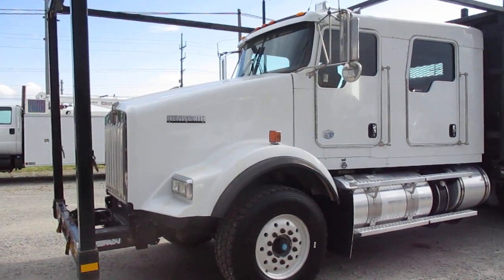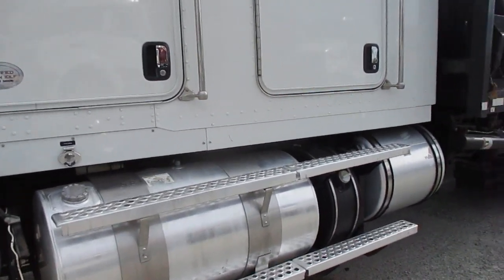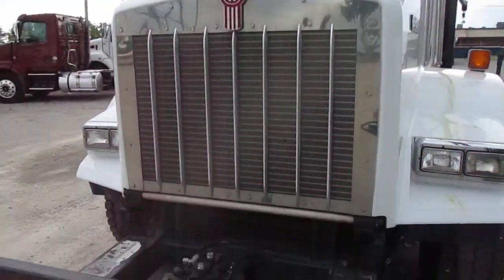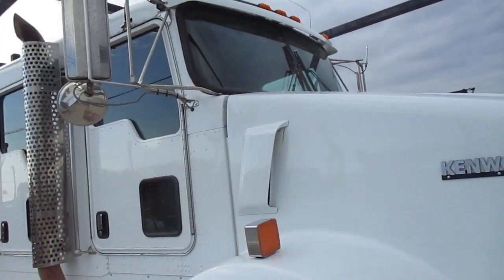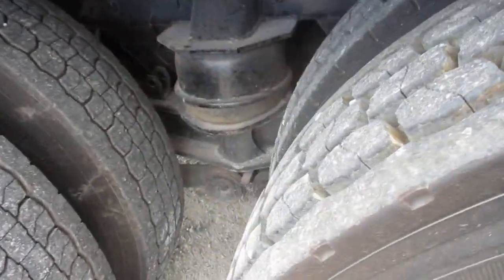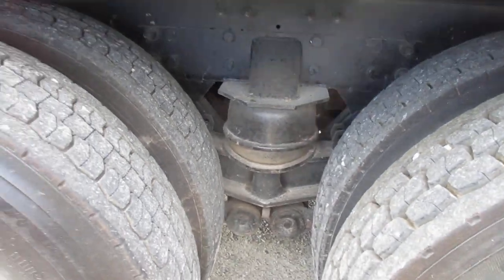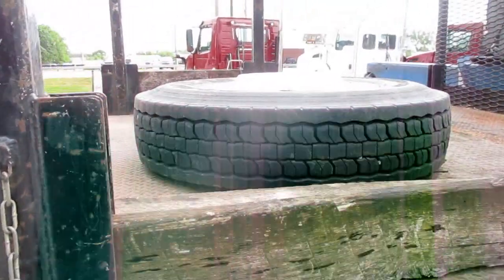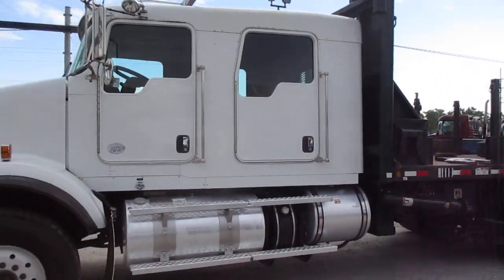U4859 2011 Kenworth Quad Cab with Gormach knuckle boom and 16' flatbed.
Walk around the truck with boom operations.